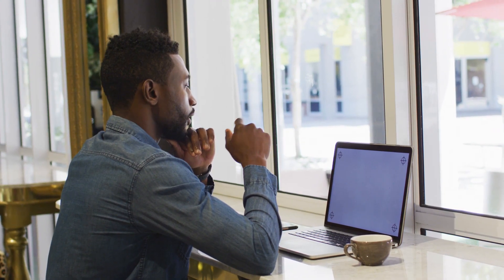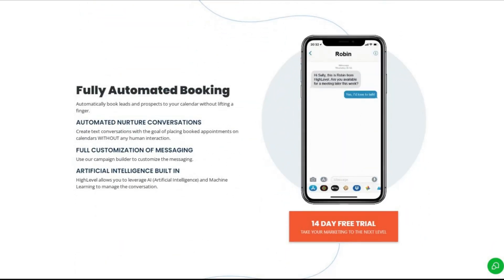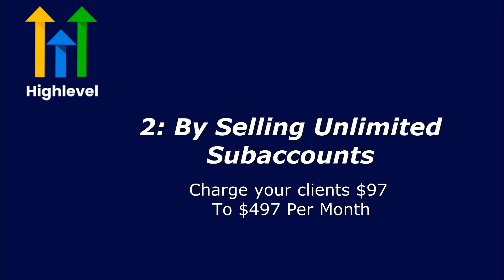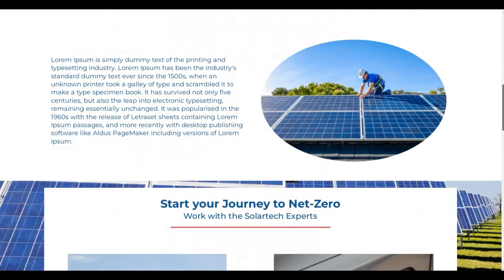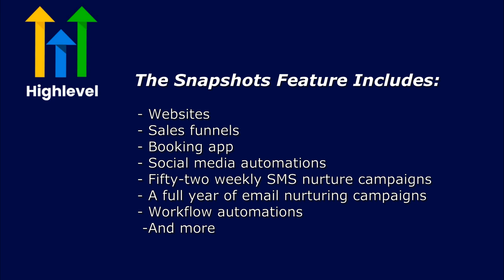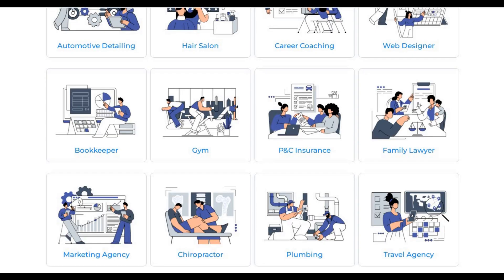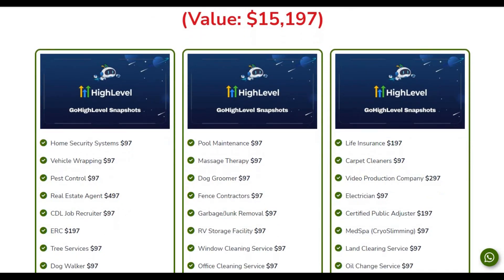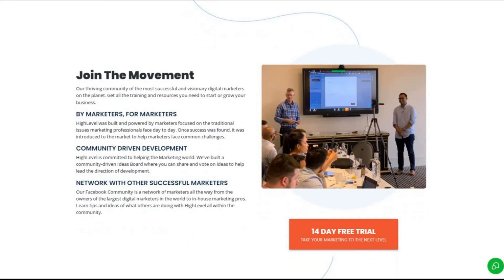Gohighlevel review - Gohighlevel Snapshots | Make money selling gohighlevel Snapshots review 2025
If you want to find out more about gohighlevel snapshots for sale you can check out

The video is about gohighlevel snapshots for sale valuable information but also try to cover the following subject:
-gohighlevel review
-gohighlevel snapshots free
-gohighlevel snapshots download

Youtube is the best place to go when searching for videos about gohighlevel snapshots for sale.
Gohighlevel snapshots for sale is obviously something that interests you and quite a lot of people so I made this video .

Have I answered all of your questions about gohighlevel snapshots for sale?
 Individuals who searched for gohighlevel review also looked for gohighlevel snapshots free.